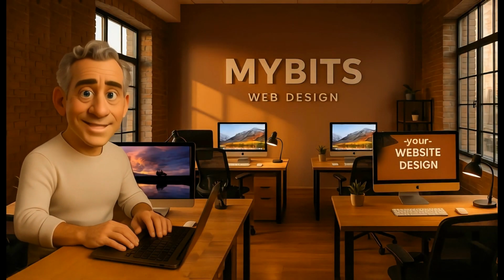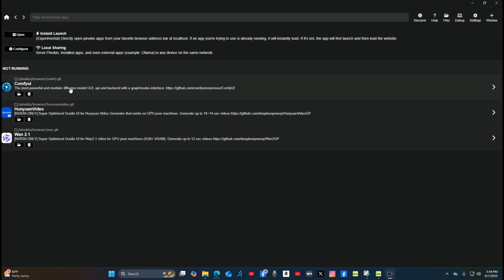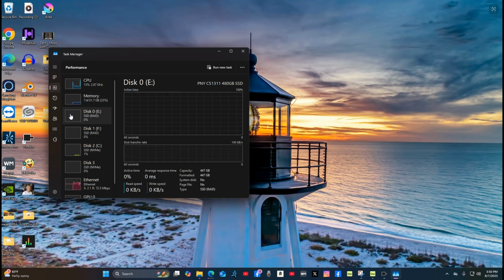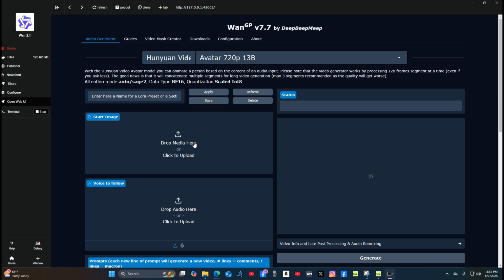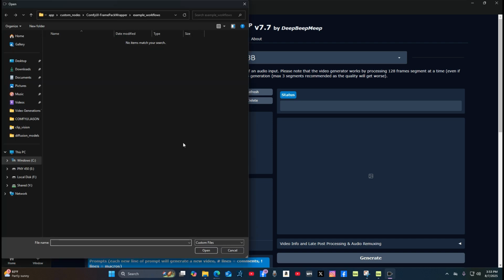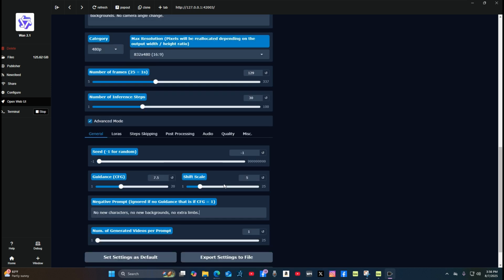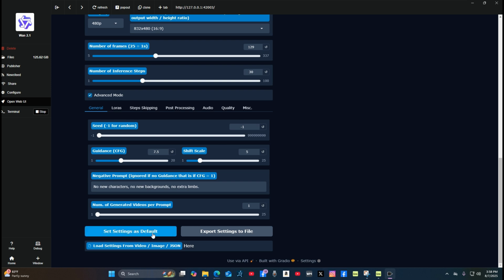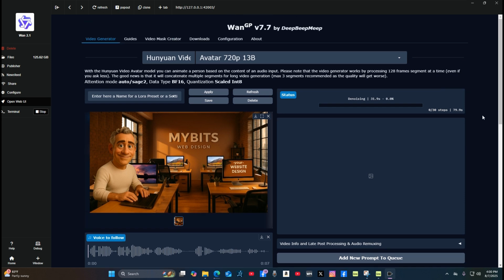Free talking AI Avatar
In this first episode I will show you how I use Pinokio one click installer to download Wan 2.1 and how I animate my talking avatar for this channel. This video is for the budget minded hobbyist who doesn't want to break the bank to start doing some AI generations at home. Follow the free series to build and install the free options to get started with AI at home for free. In this video we use a DIY budget PC with only 8GB VRAM. We use it to Generate free lip syncing video avatars using Pinokio and Wan 2.1.

Timestamps
0:00 Intro
0:40 Downloading Pinokio
1:20 Unzip and Install
2:30 Pinokio Apps
2:51 Wan 2.1
3:40 My PC config
6:00 configure Wan 2.1
12:20 Generate Wan 2.1
14:20 Our first generation
16:00 Outro
 Special thank you to:
 Freedom Trail Studios for the...